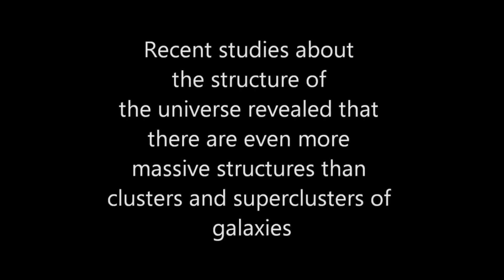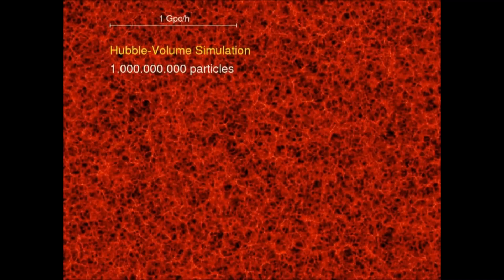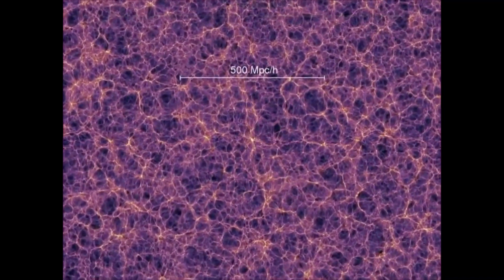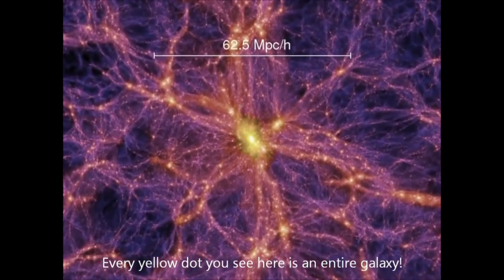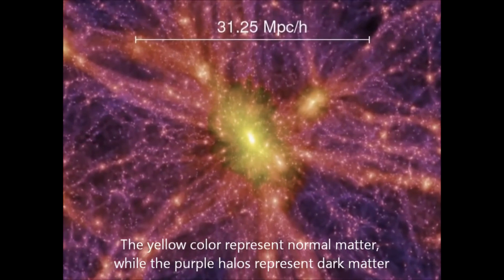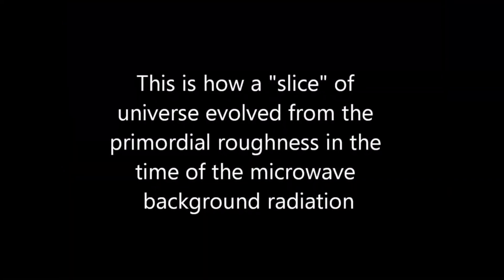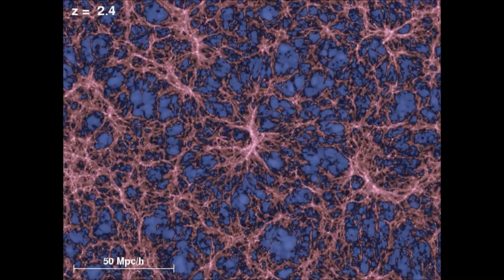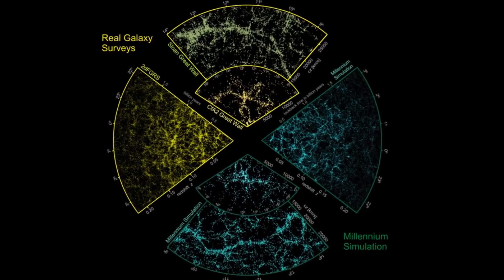The Cosmic Web: What does the Universe look like at a VERY large scale?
Recent studies about the structure of the universe revealed that there are even more massive structures than clusters and superclusters of galaxies. Apparently, galaxy clusters and superclusters are structured in forms that resemble filaments, as in a massive web. This movie shows one of the most powerful super-computer simulations of these structures, done by the Virgo Consortium.
These kind of simulations consist basically of the following:
1. “Grab” a virtual box of a few billion cubic light years.
2. Put in there some billion of primordial “particles” (dust, dark matter, etc.)
3. Program a computer with all the physical laws we know.
4. Run the simulation and compare the results with actual data.
Every yellow dot you see here is an entire galaxy!
The yellow color represent normal matter, while the purple halos represent dark matter.
This is how a “slice” of universe evolved from the primordial roughness in the time of the microwave background radiation. The universe expansion is visually “normalized” in this sequence. From another simulation. The final state of these simulations matches extremely well the data obtained with galaxy surveys, thus supporting the current “standard model” of cosmology (The Lambda-Cold Dark Matter Model).
Do you want to navigate through the universe at this scale?
Let’s Go...